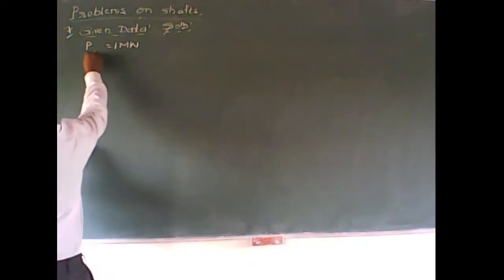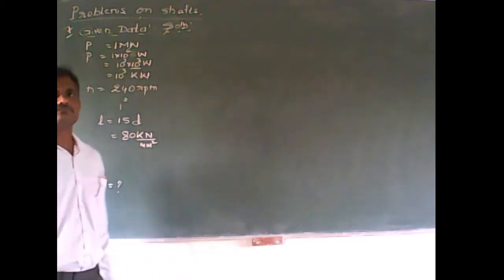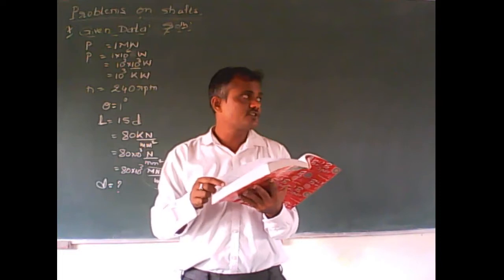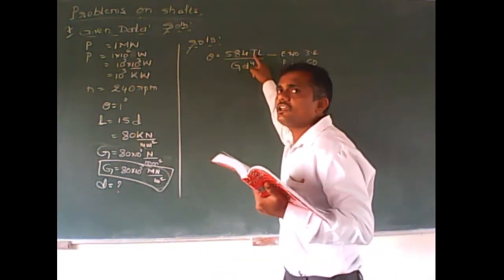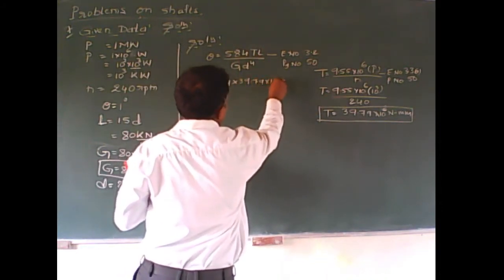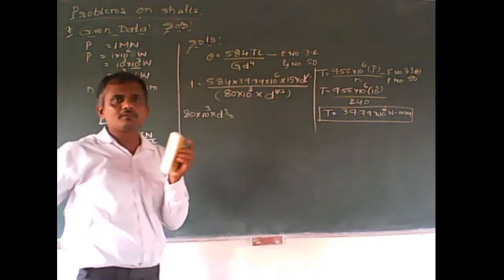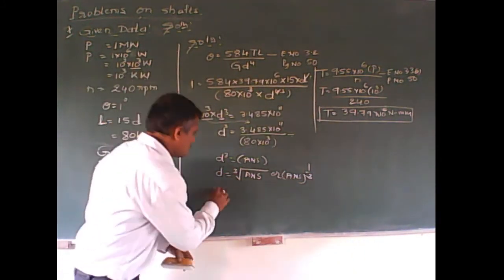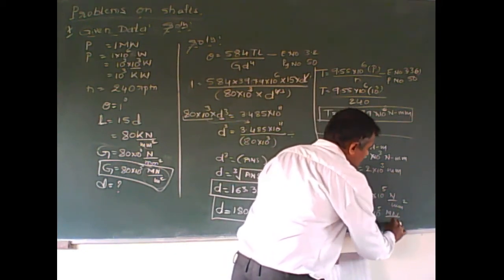Problem on Shaft, Part 5 for Diploma Mechanical & Automobile Engg. subject Machine Design.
youtube diploma machine design problems bolts solidedge shafts rivets muffcoupling flangecoupling knucklejoint thermodynamics thermal thermalanalyis shaft is required to transmit 1 MW at 240 rpm. The shaft must not twist more than 1o on a length of 15 diameters. If the modulus of rigidity for the shaft material is 80 KN/mm2, find the diameter of the shaft.